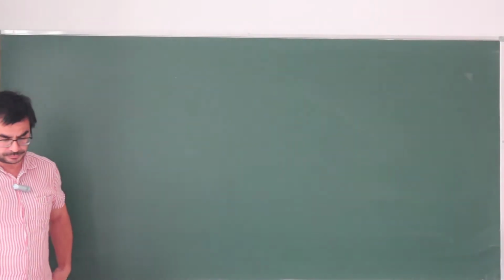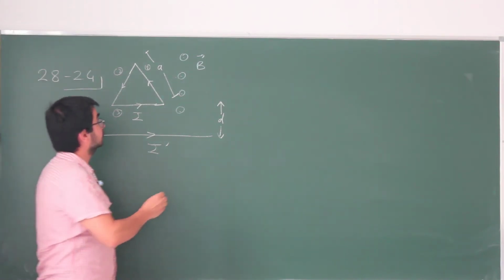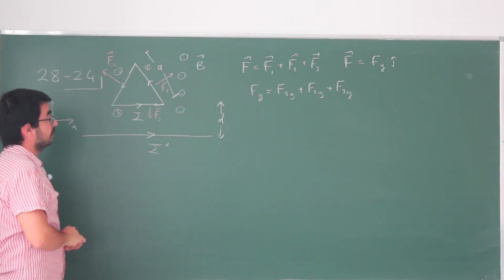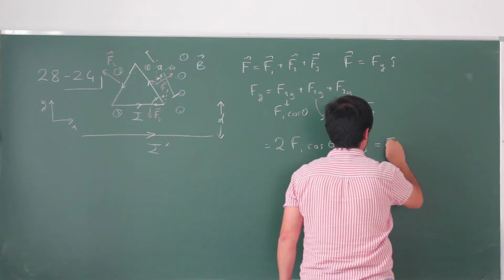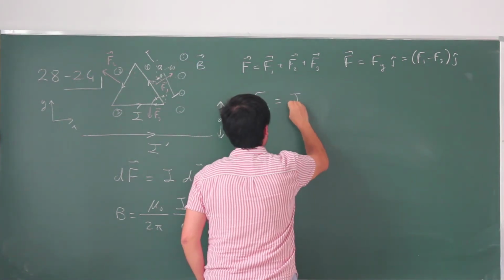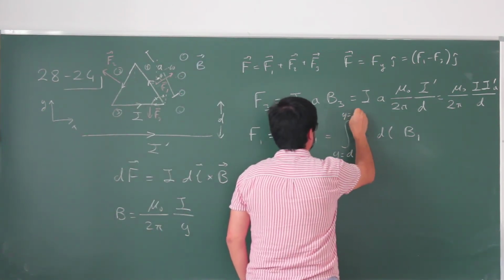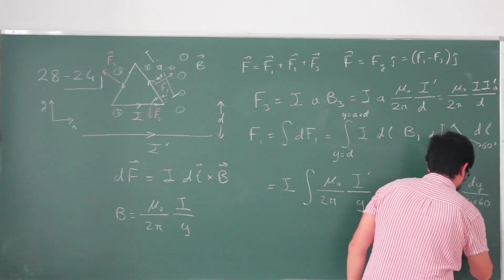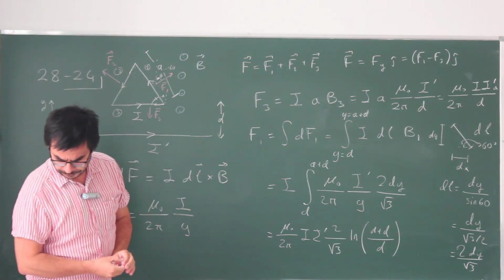Giancoli Physics, Chp28, Prob24 -- PHYS106 -- METU